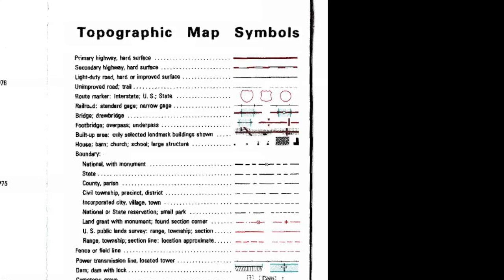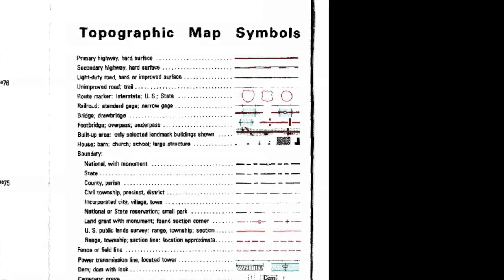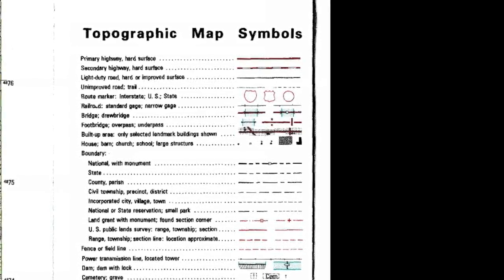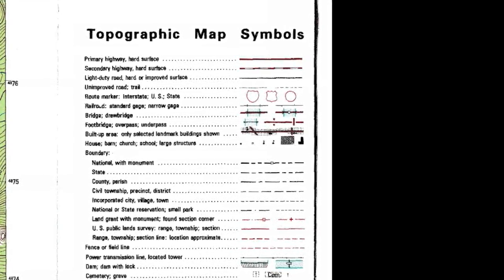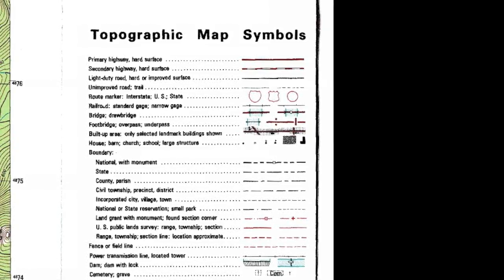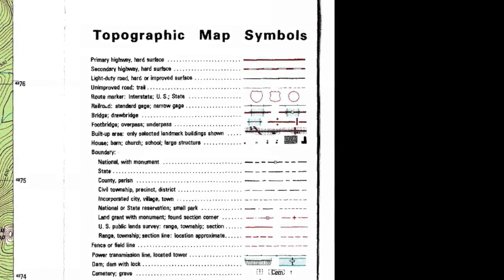How to Read a Topographic Map | Navigation Part 3 | SurvivalNinja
How to Read a Topographic Map | Navigation Series | SurvivalNinja
"Remember, these skills may save your life."